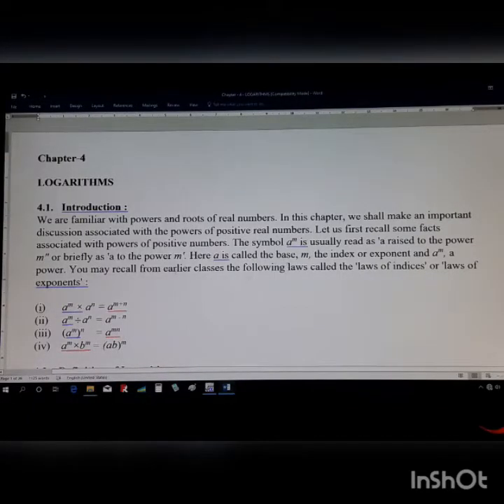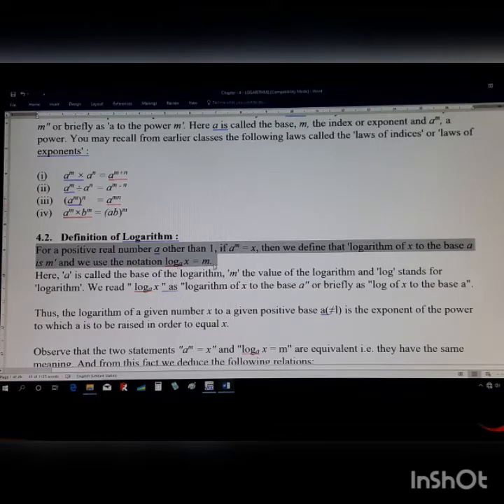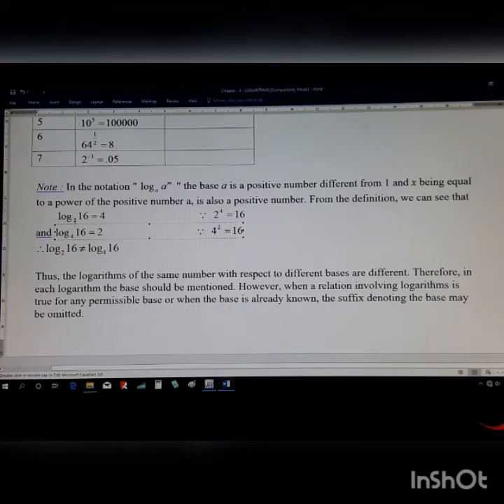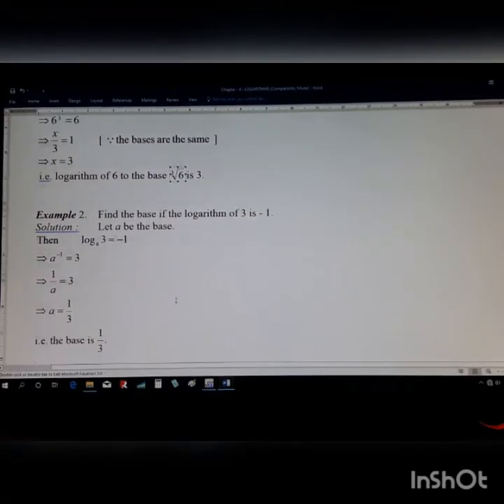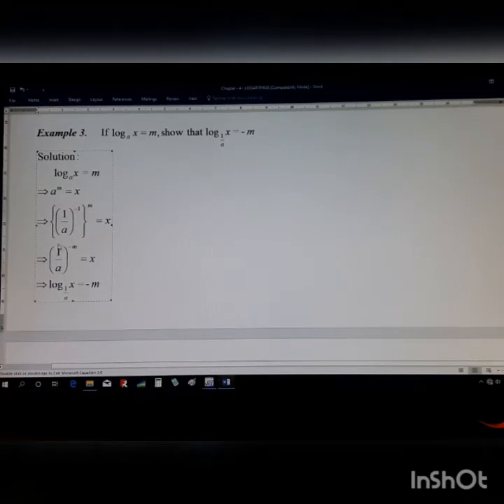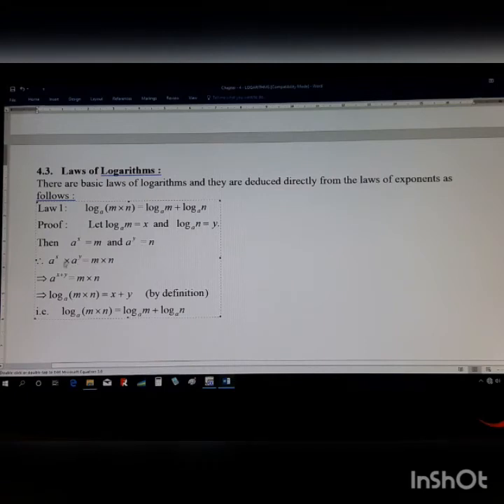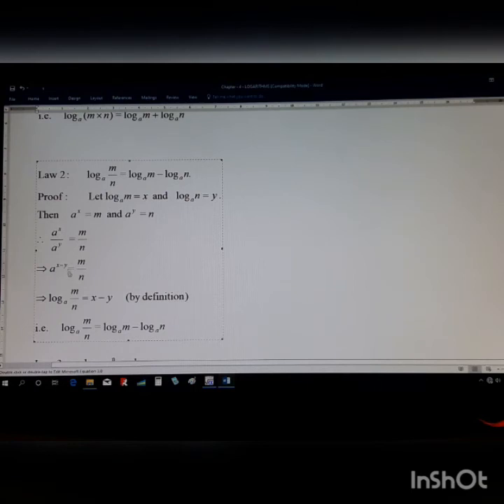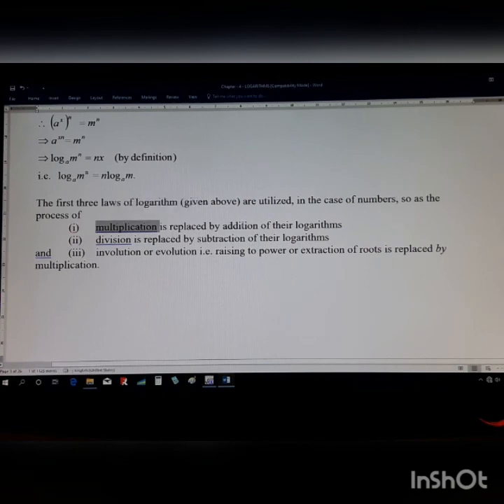IX HIGHER MATHEMATICS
Chapter 4 Logarithm